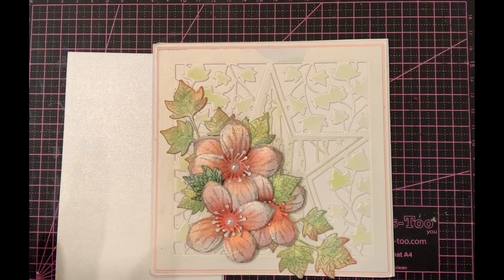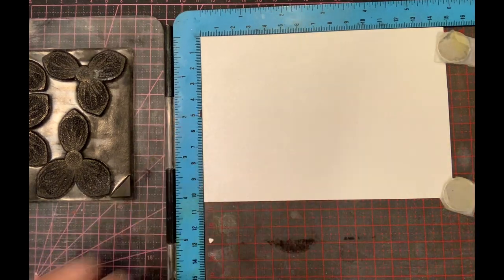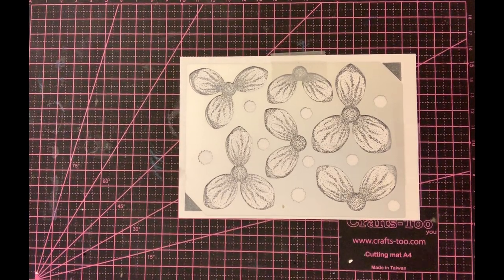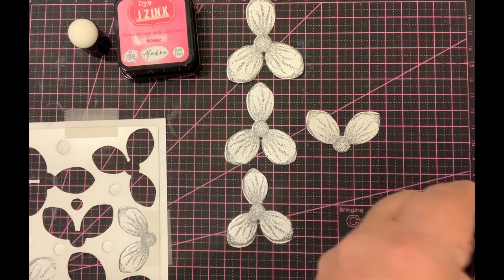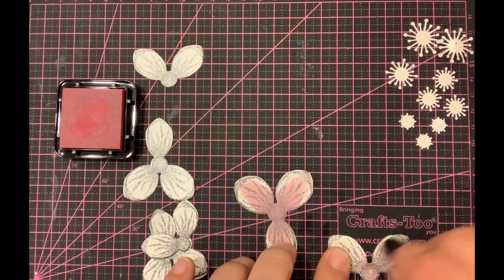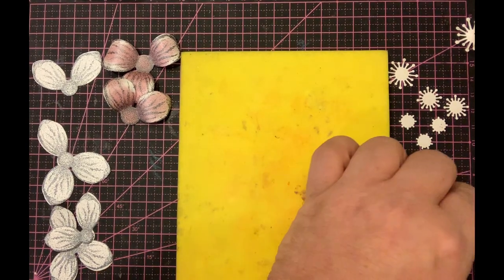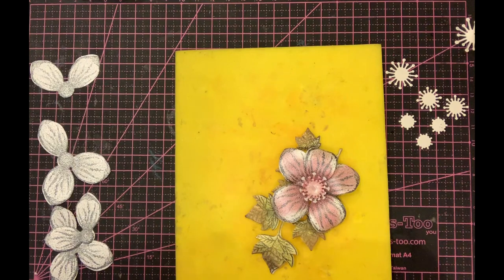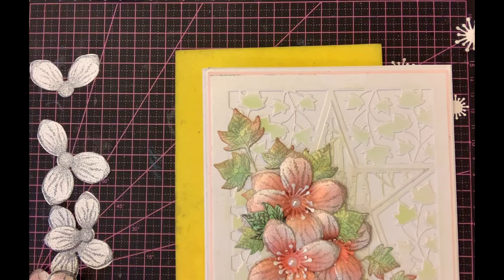JND144 - Christmas Rose Tutrorial